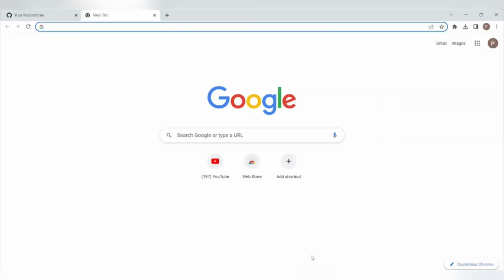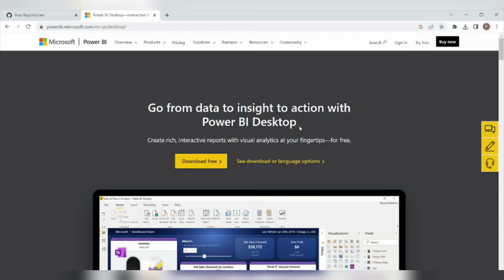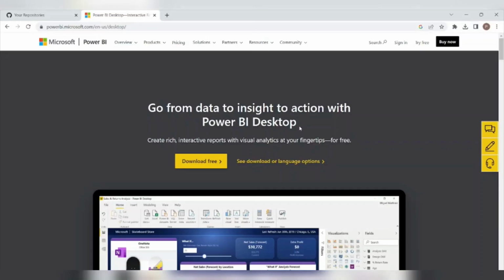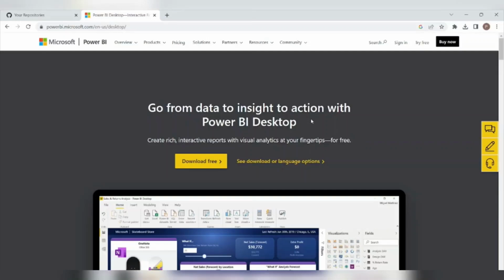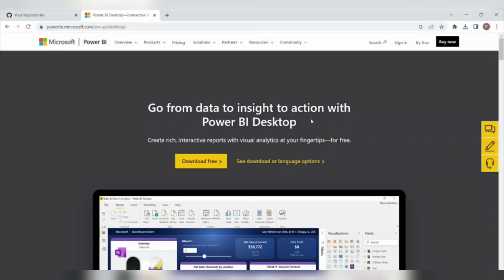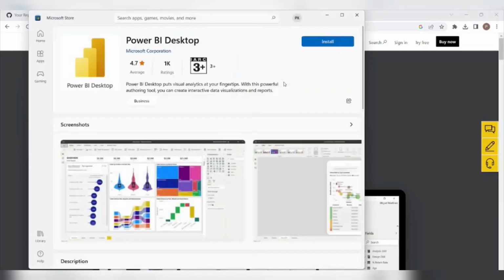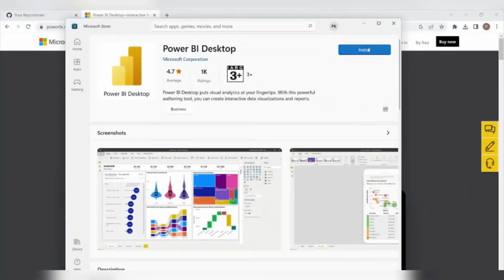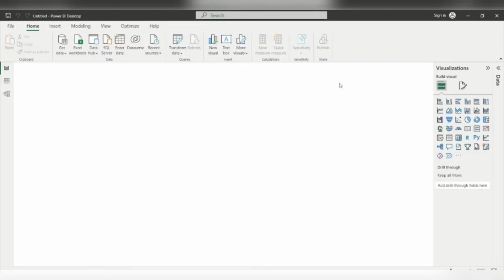How to install power BI application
lots of  ❤️❤️❤️❤️❤️